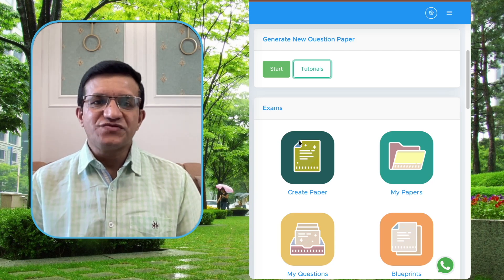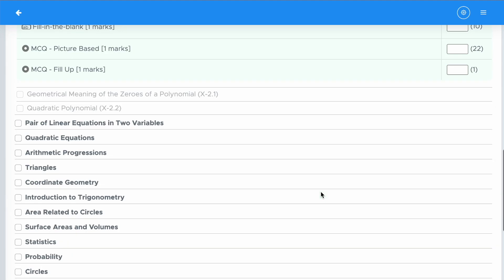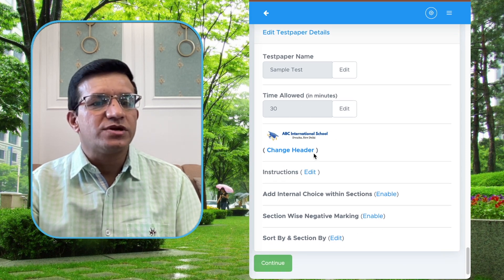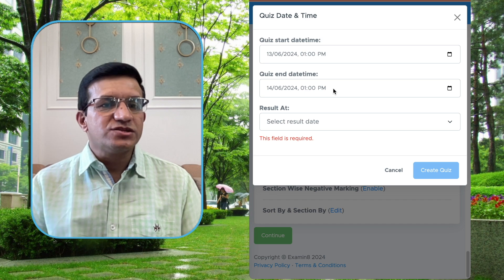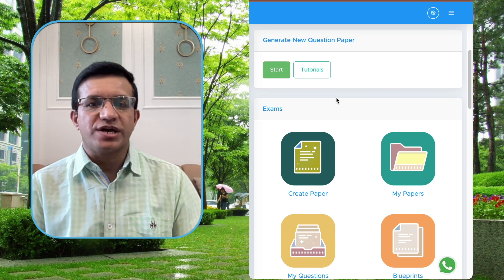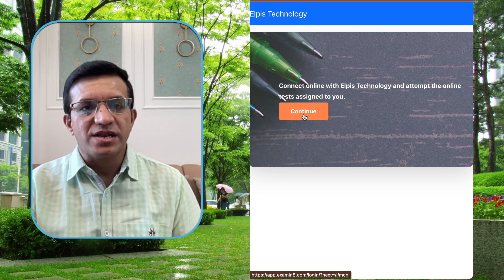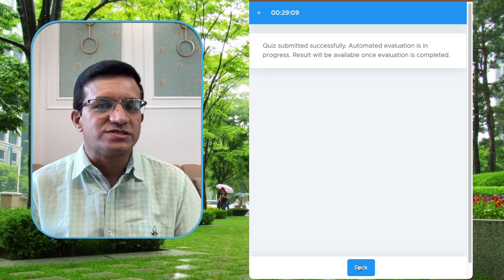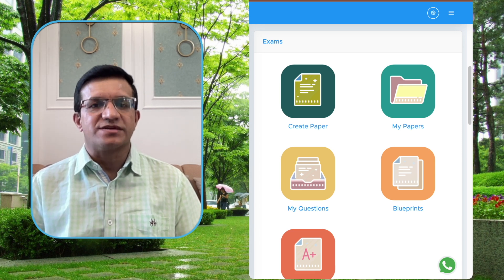How to Create Online Tests on Examin8 Test Generator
Creating online tests with objective questions hardly takes 1-2 minutes on Examin8 Test Generator This video explains the whole process of creating online tests and sharing it with your students in a few easy steps.
Here you can :
1. Create MCQ Tests
2. Share it with Students
3. Get Instant Result
4. Print Result and Analysis

Please check here to learn how you can create batches and add your students to the batches